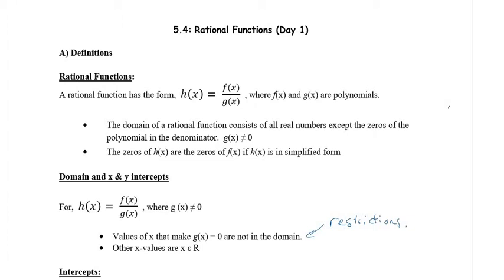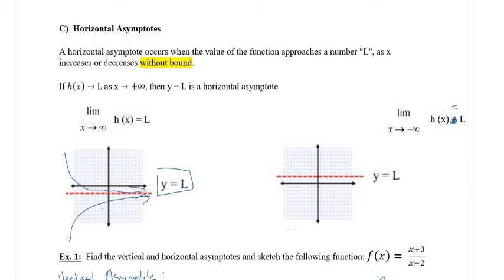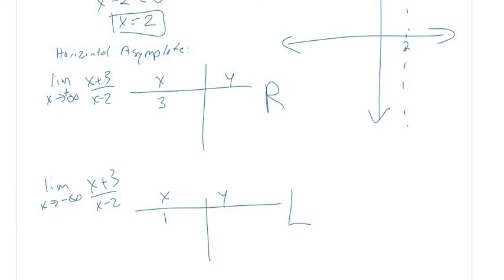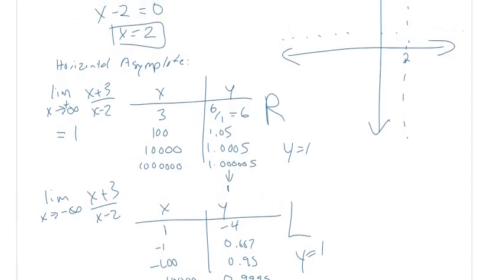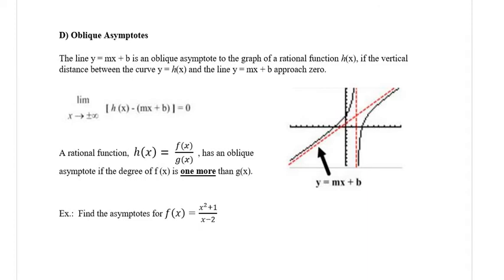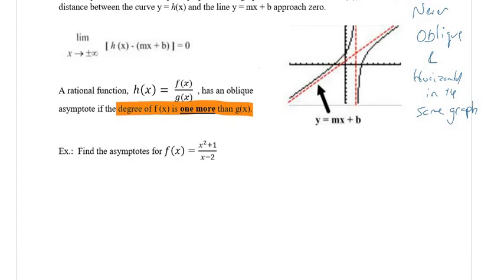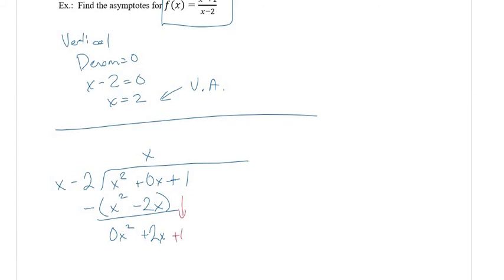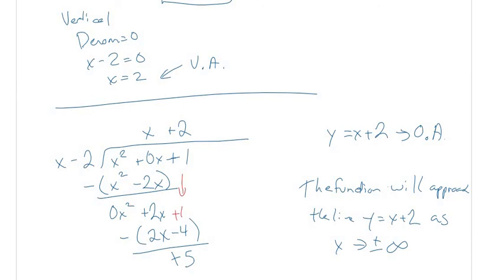5.4 Rational Functions Day 1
If you need to divide polynomials, any of these methods will work.  Choose whichever one makes the most sense to you!  Hopefully you learned at least one in MHF4U!